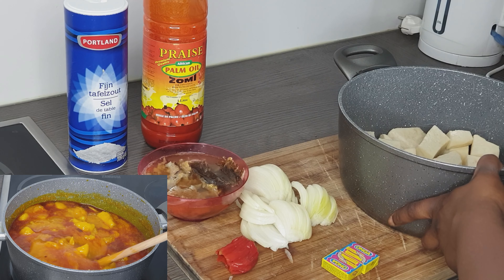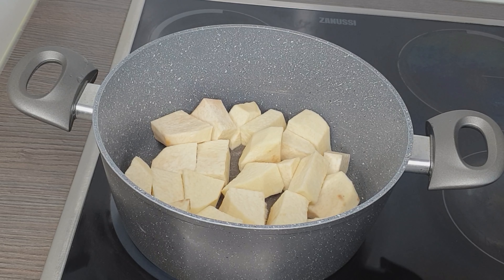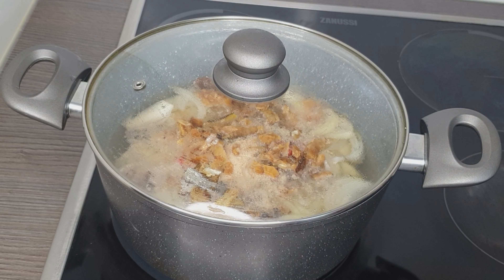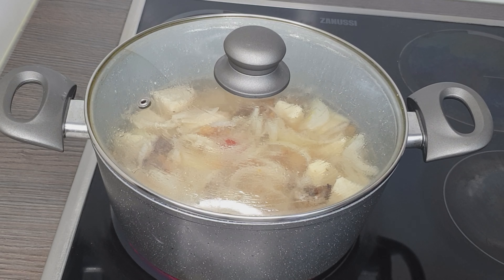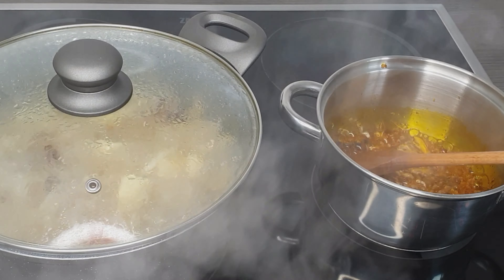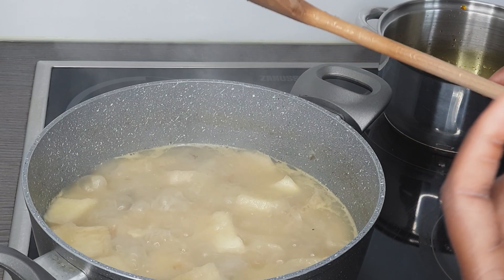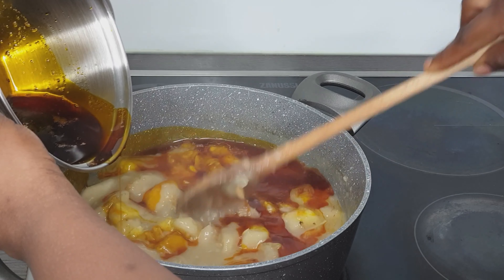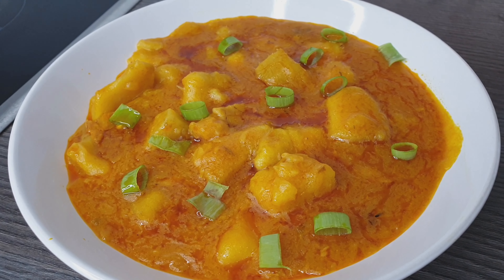HOW TO PREPARE YAM PORRIDGE/ POTTAGE| a.k.a Mpoto mpoto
-Facebook page: BEAUTYSALON by Rouby